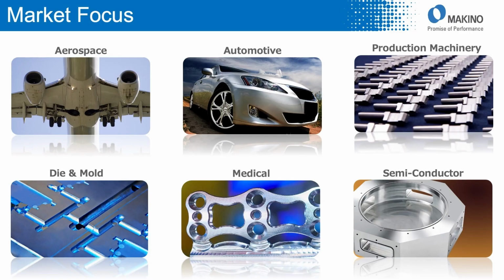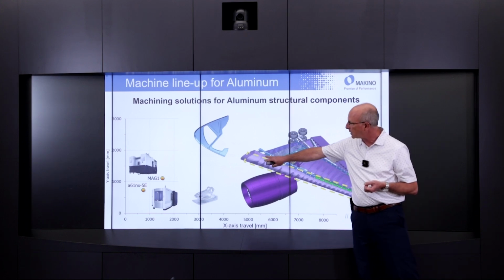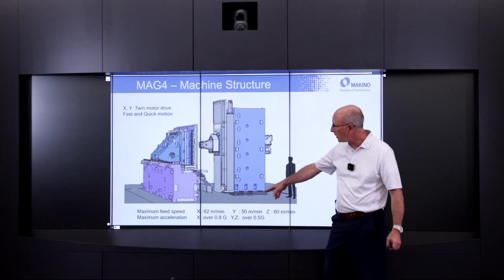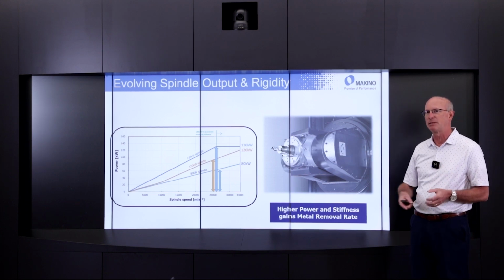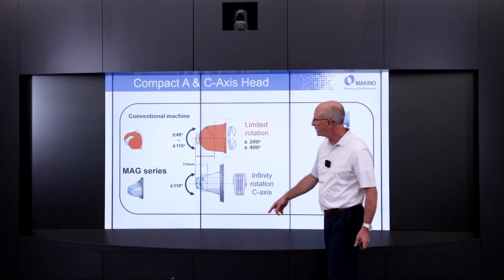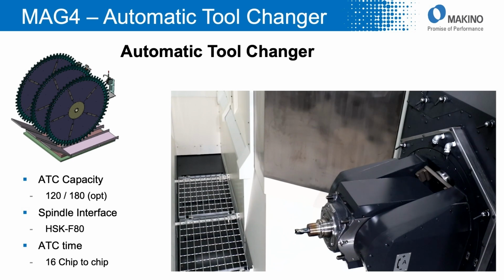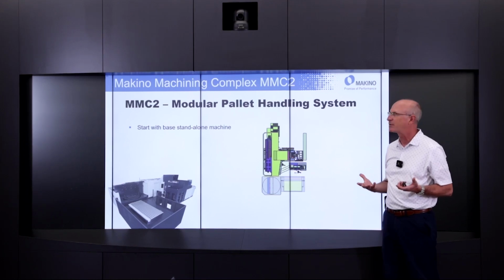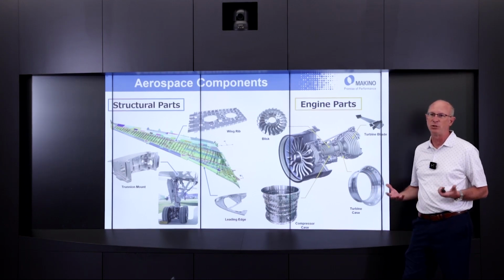Taking 5-Axis Aerostructure Machining to New Levels: Introducing the Makino Mag4 5-Axis HMC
We have great news for the Aerospace Industry!

In this recording of the Makino live event, we unveil the MAG4 5-Axis HMC.  Sr. Product Manager, David Ward, introduces an expansion to the industry-leading MAG Series 5-axis horizontal machining centers that are the go-to solution for machining complex aluminum monolithic aerospace structural components.

The new MAG4 5-axis horizontal machining center features a larger pallet and 4M x 2.2M X & Y-axis strokes that provide a right-sized solution for larger wing and fuselage assembly components.

Explore the innovative new MAG4 and all its unique capabilities, features, and benefits that can take your aluminum aerospace production to new heights.